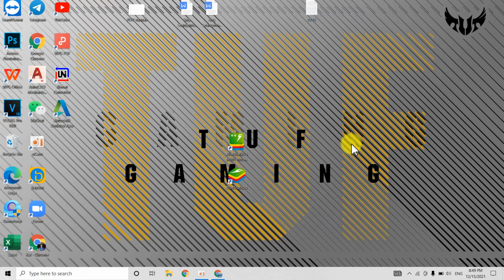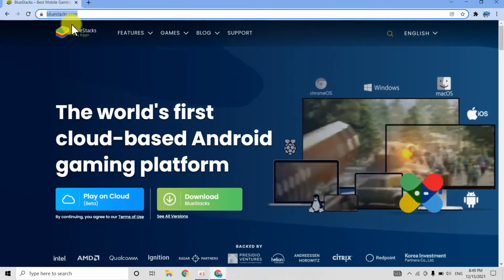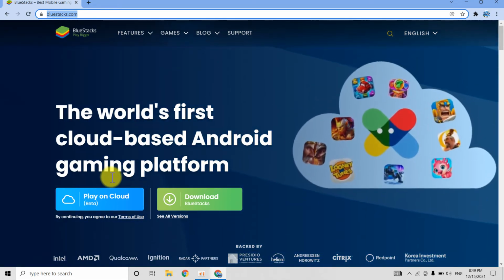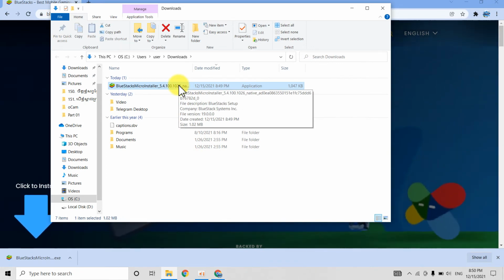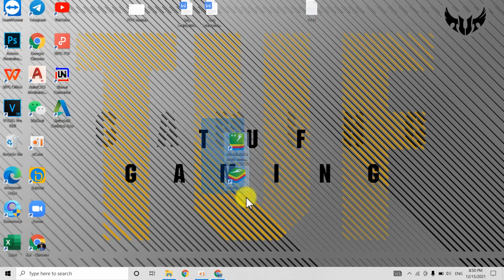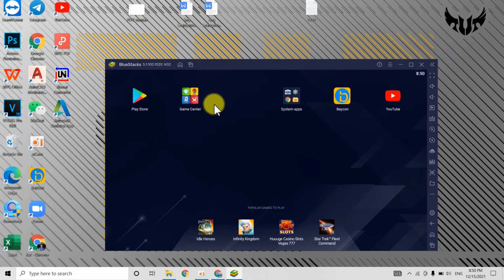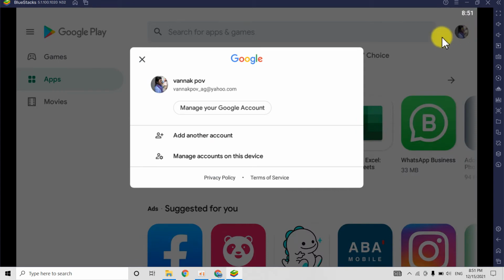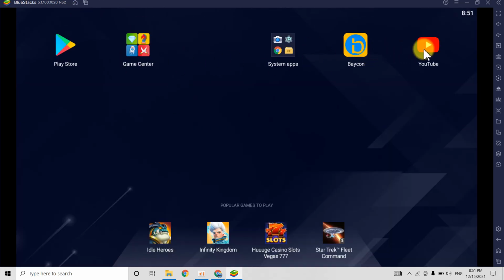How to install BlueStacks in computer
How to run android in computer
How to run android in pc